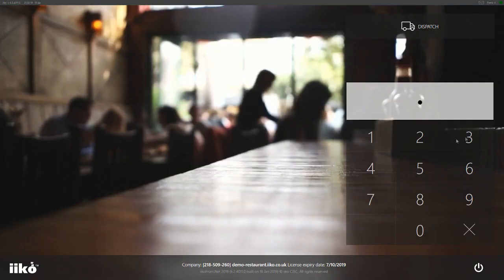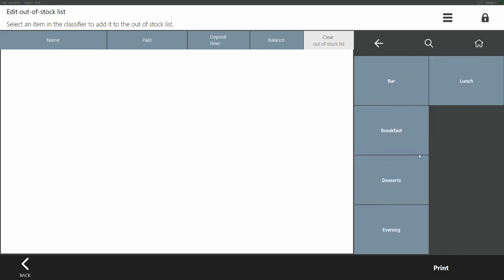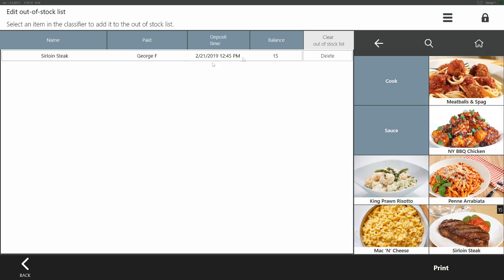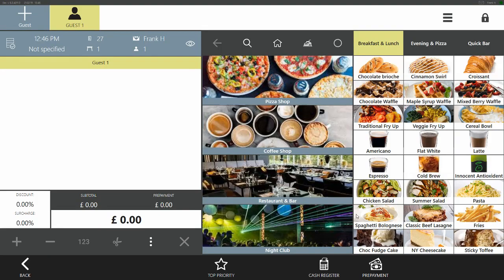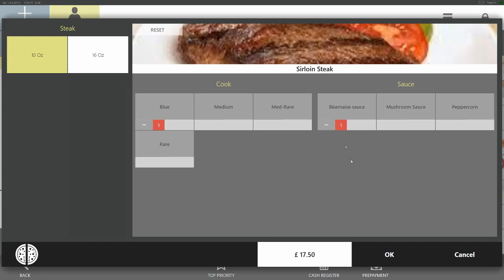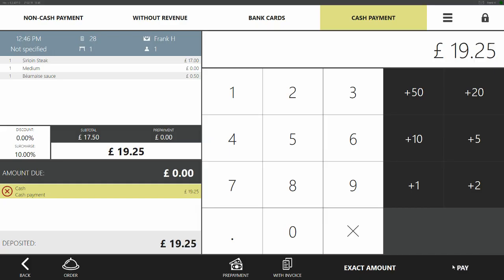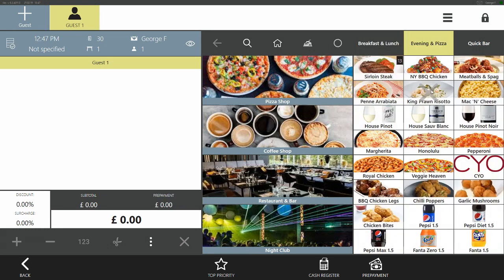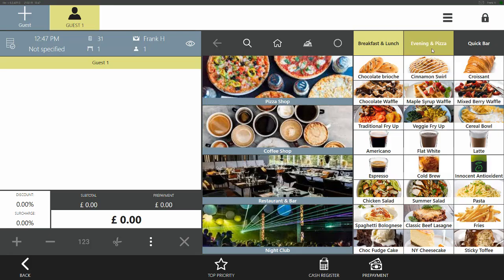iiko POS: Out-Of-Stock list managemet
iiko Features